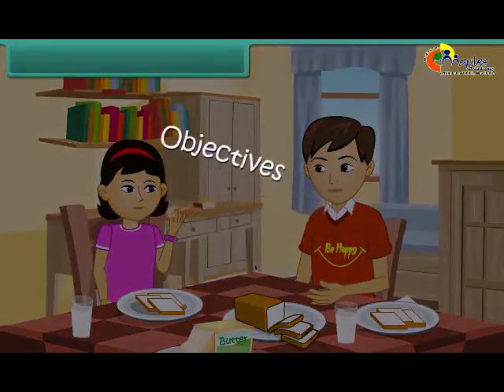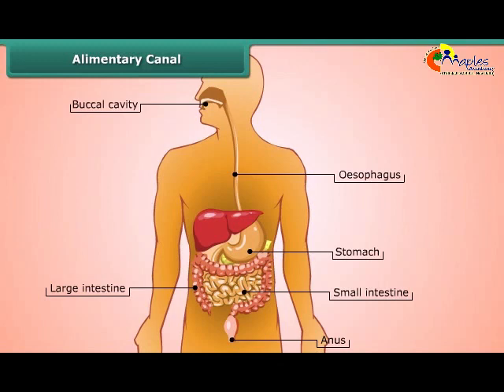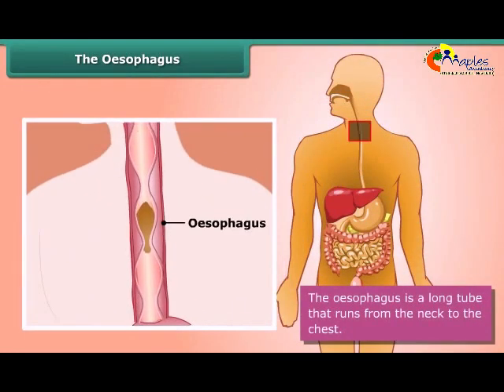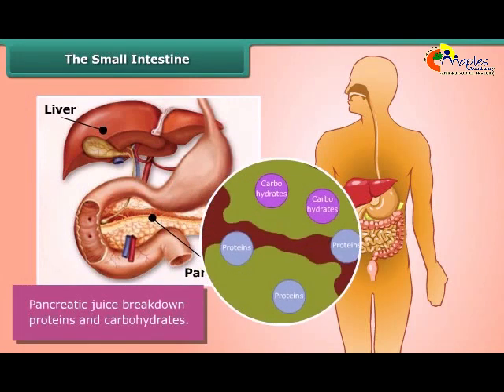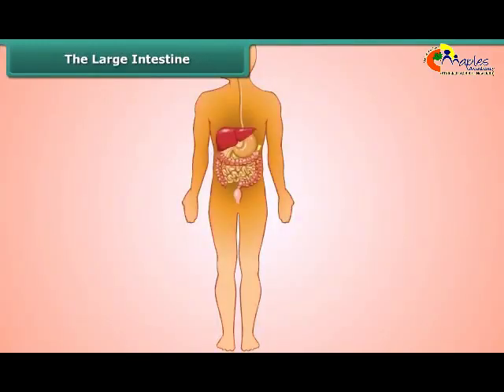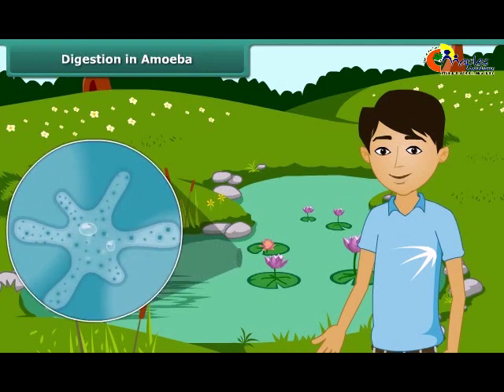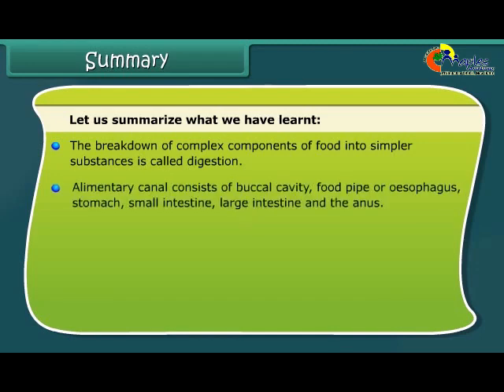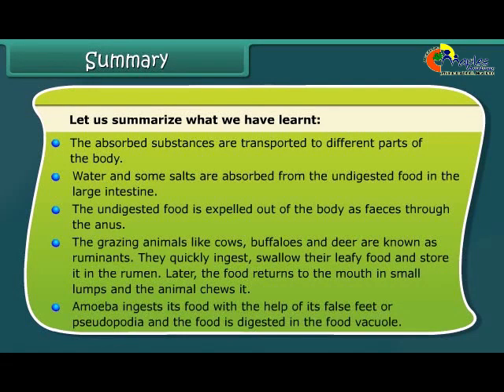Class-VII-Science-Ch.2- Nutrition in Animals